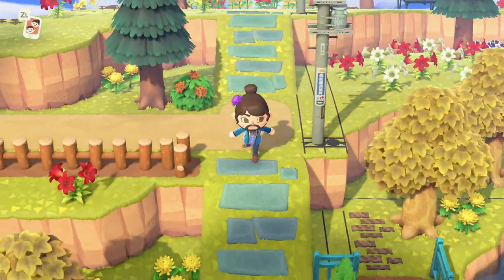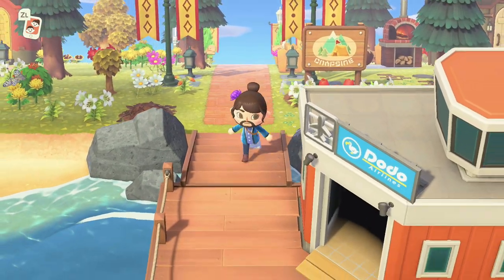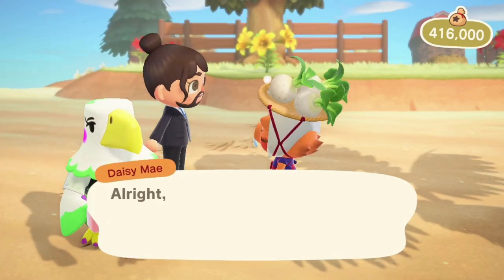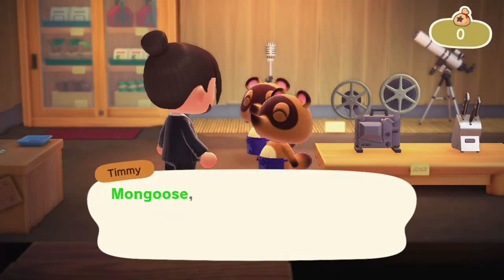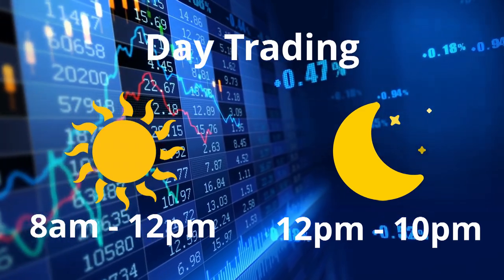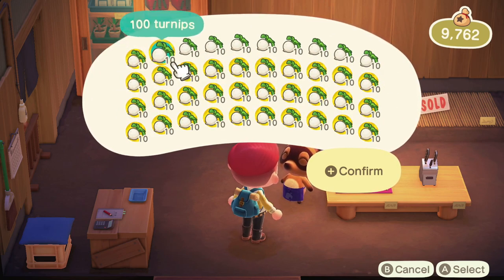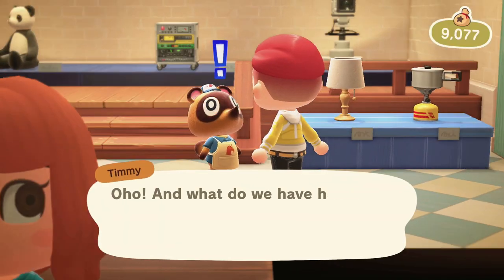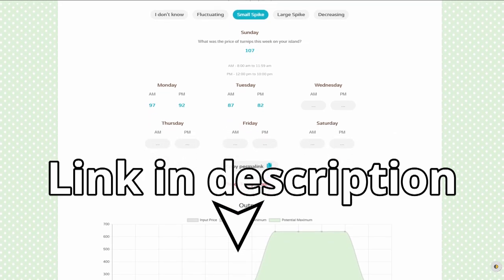Animal Crossing New Horizons Guide To Turnips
Welcome to an Animal Crossing New Horizons guide to Turnips.
Have you been looking for a way to make lots of bells to buy all the furniture and clothing, maybe pay off your home loan debt or just simply be able to build any of the construction projects?
Well you're in luck! As I've got all the tips you need to succeed in the Turnips Stalk Market.

►Leave a productive comment!